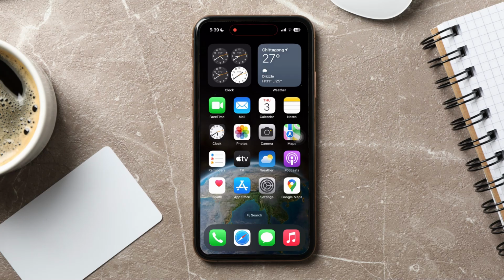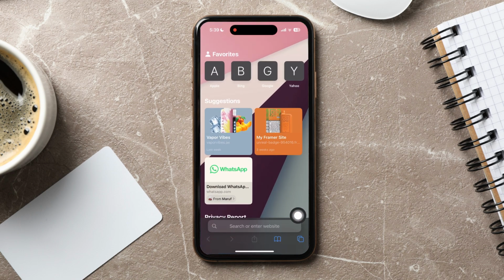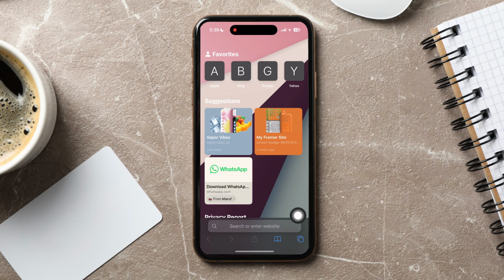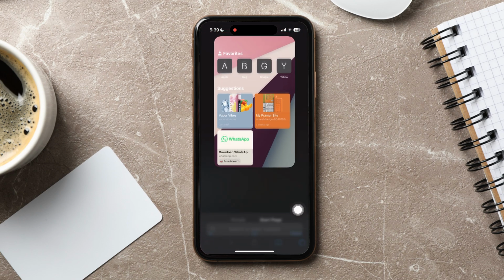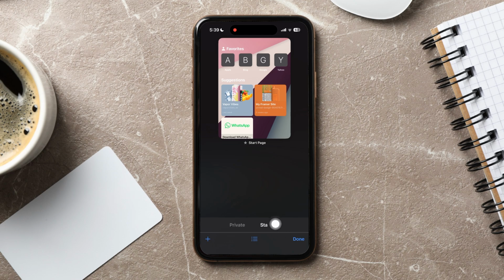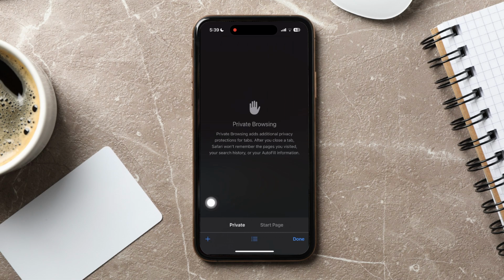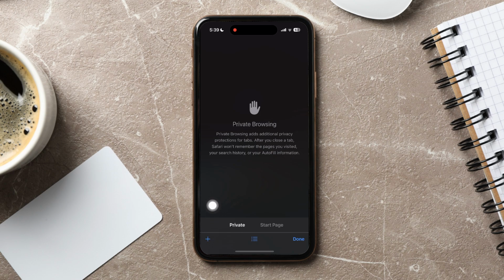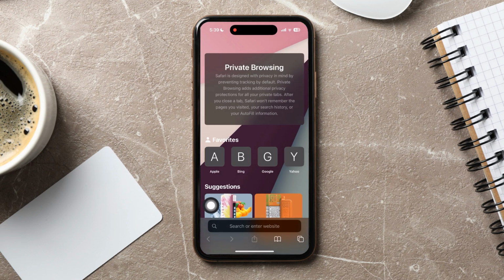How To Turn On Private Browsing On iPhone 2026 (Step-By-Step Tutorial)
Discover how to turn on Private Browsing on your iPhone effortlessly! If you're like me, you value your privacy and sometimes need to keep your browsing history under wraps. Whether you're planning a surprise vacation or just want to keep your searches discreet, this guide will walk you through the steps to activate Private Browsing mode on Safari. I'll show you how to enable this feature quickly, ensuring your online activities remain confidential. Plus, I'll share some tips on why using Private Browsing on your iPhone can be a game-changer for maintaining your digital privacy. Don't miss out on learning these essential privacy hacks for your iPhone. Let's dive into making your browsing experience more secure!